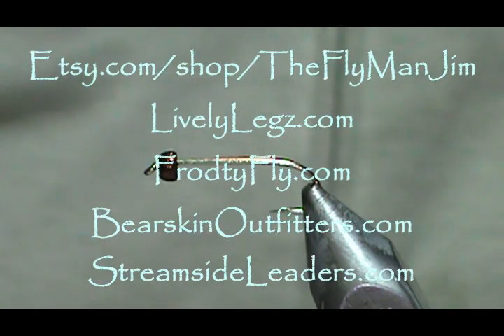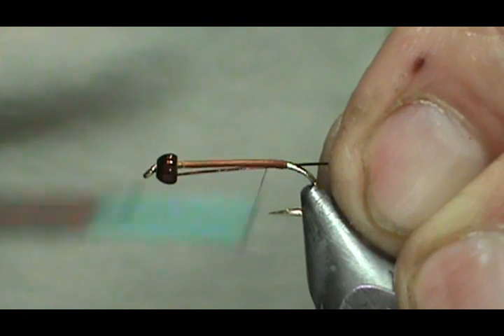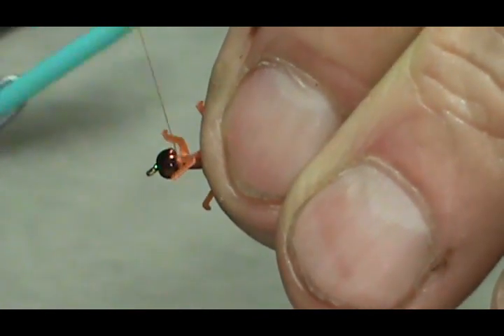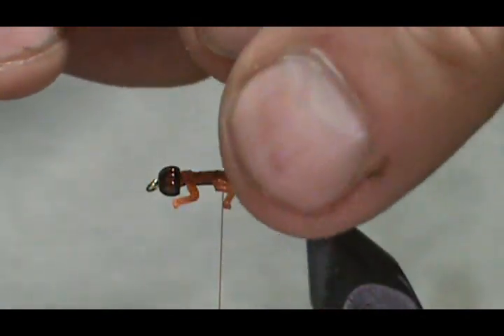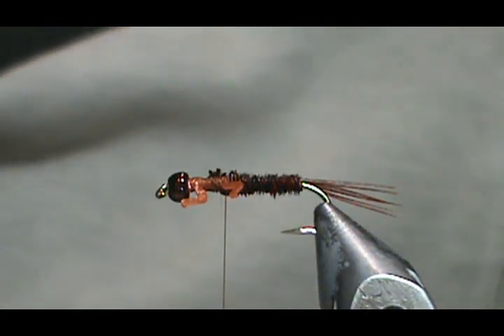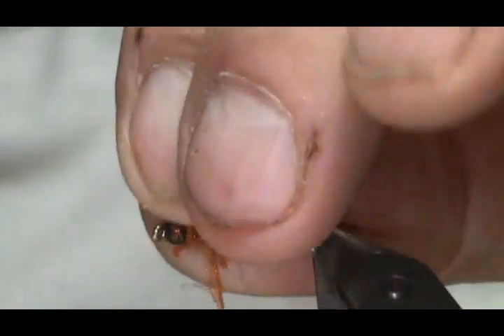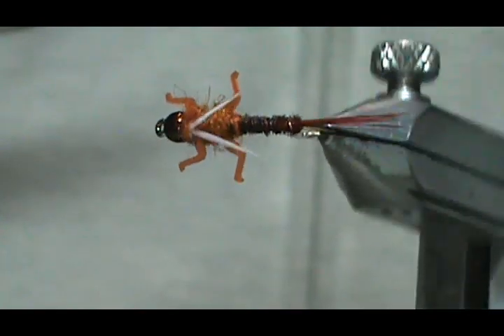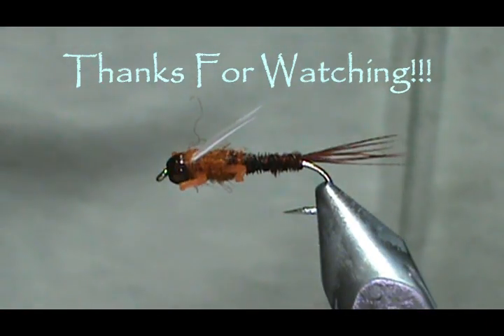Fly Tying a LivelyLegz Rusty Pheasant Tail Prince with Jim Misiura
Hook: 3xl Nymph #12 - #20
Bead : Metalic Coffee ( Match Hook Size)
Thread; Rust
Tail/Abdomen : Orange Pheasant Tail
Rib: fine Copper Wire
Thorax : Rusty Antron
Wings : White Goose Biot